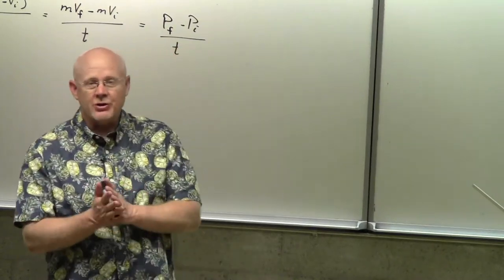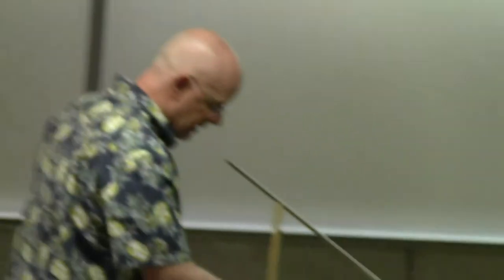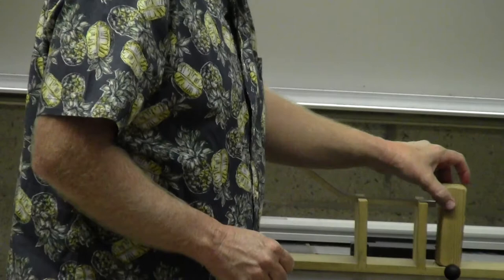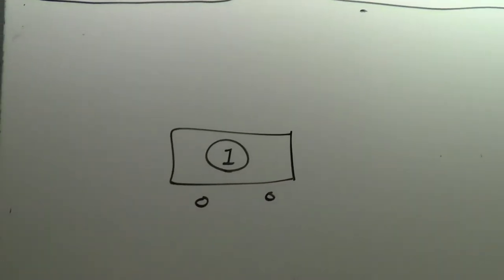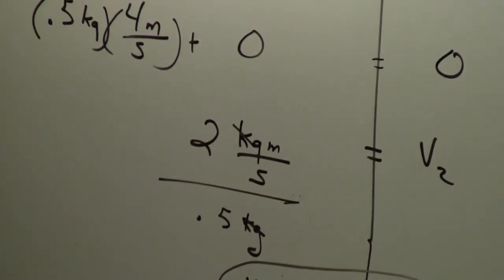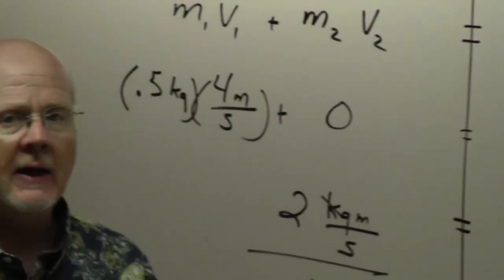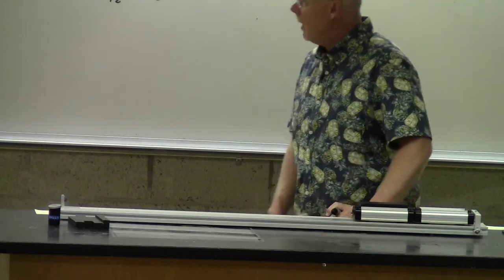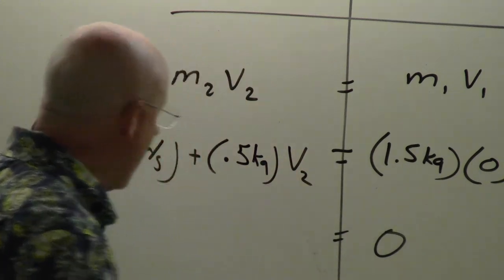Day 5 - lecture 2 - part 1 of 3